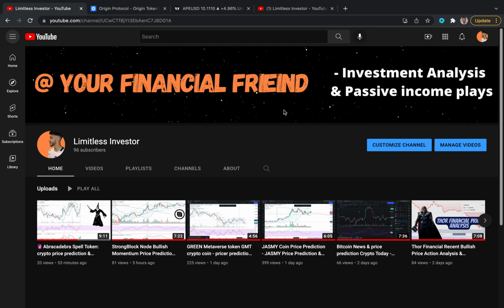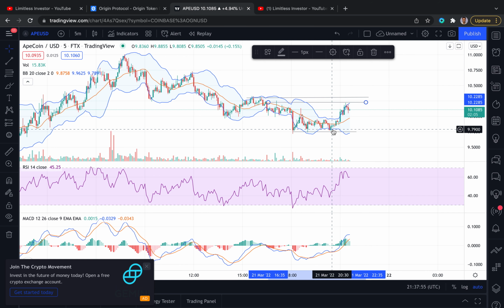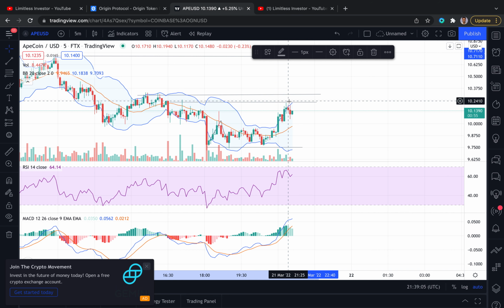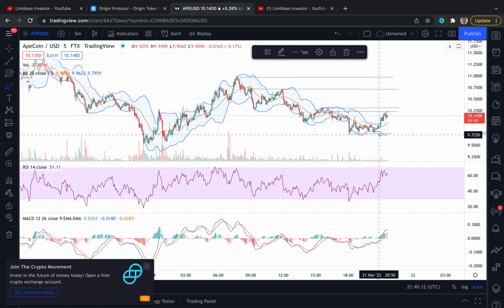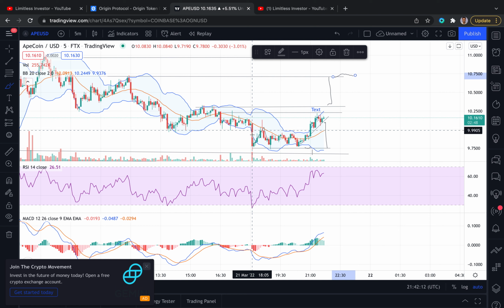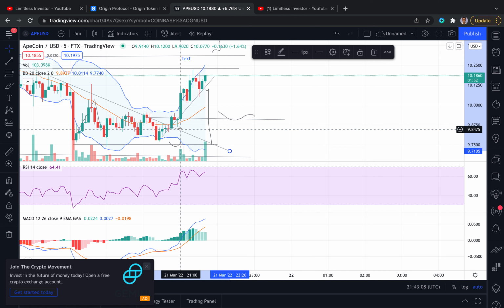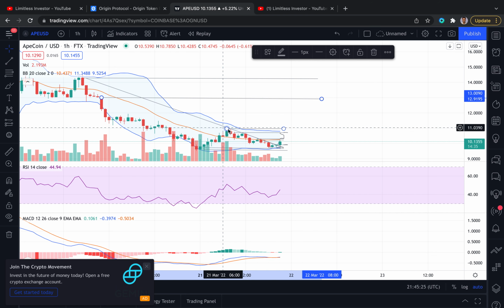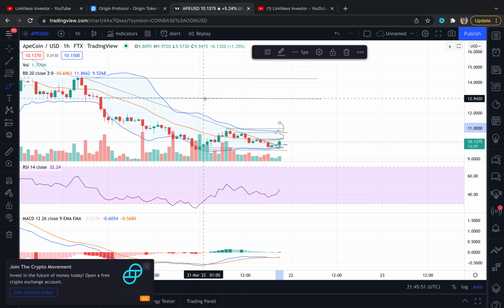Apecoin APE Token crypto -Price Prediction of APE & Technical Analysis For March 2022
- Price Prediction
- Technical Anaylsis